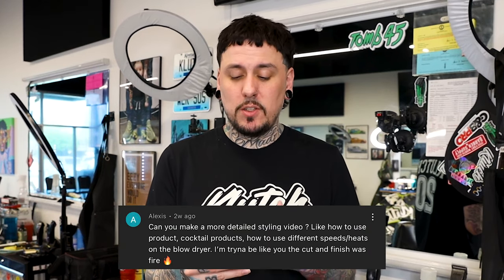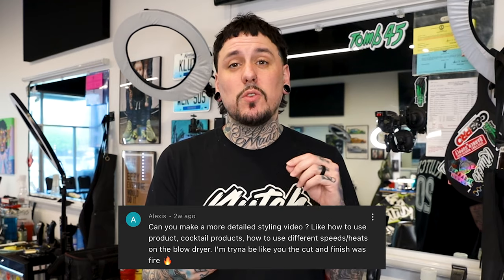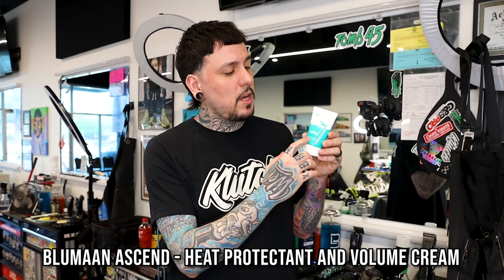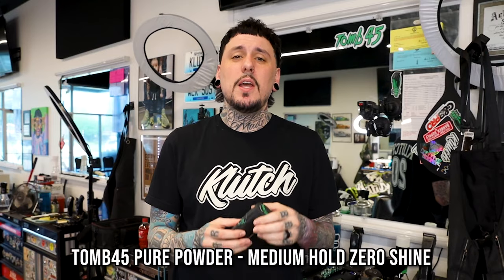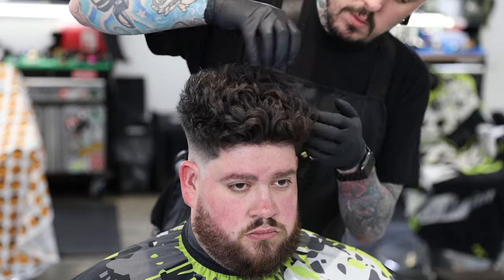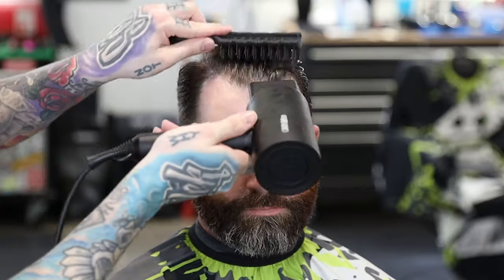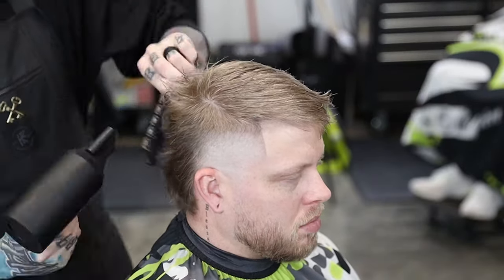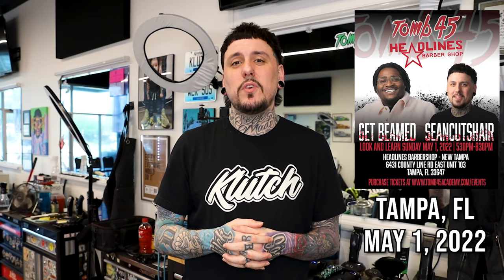STYLING BASICS FOR BARBERS!!! Products Tools and Blowdrying Tips | How To Style Hair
Do you need help with styling? I break down products, tools, and how to use both in this video! Take your cuts to the next level and learn some styling tips!

 Gammaplusna.com - - - Stylecraftus.com

 BabylissPro.com

Instrumentals by @HideYourFaceUK